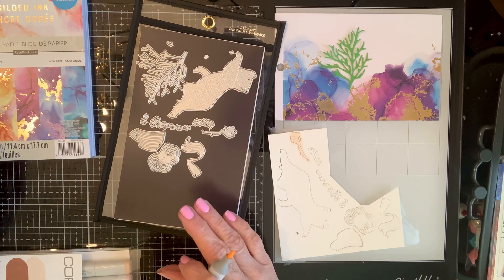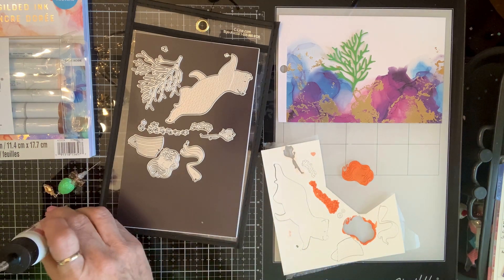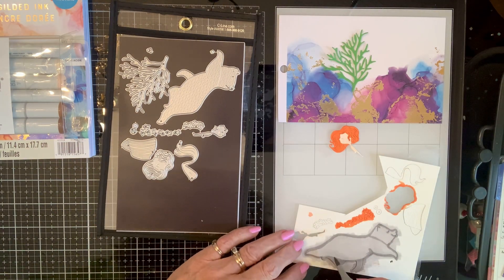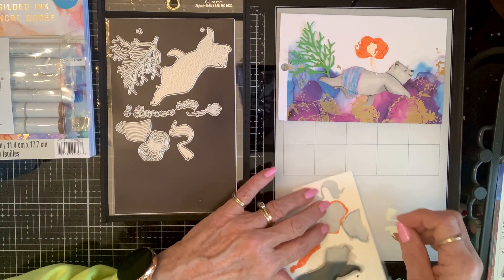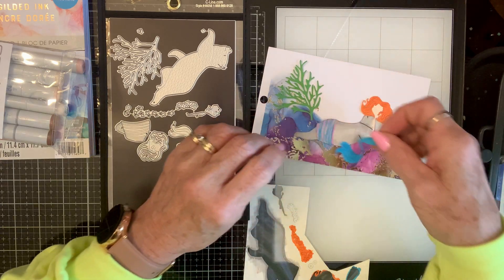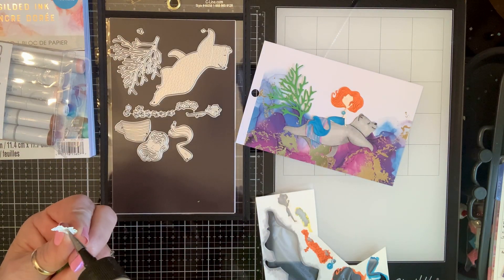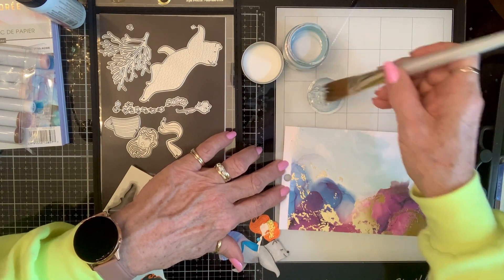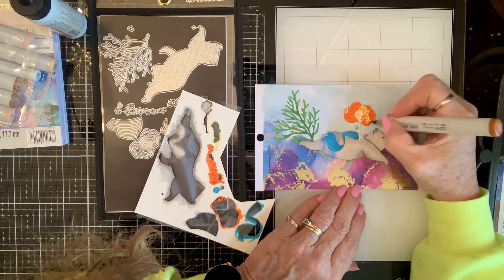15magicalminutes a polar bear and a mermaid from MX-Artlife Store